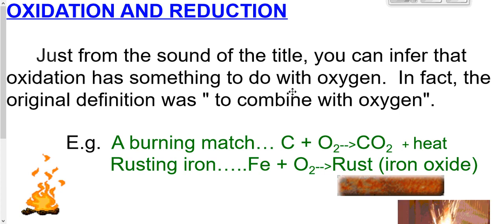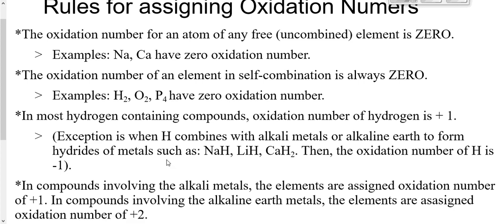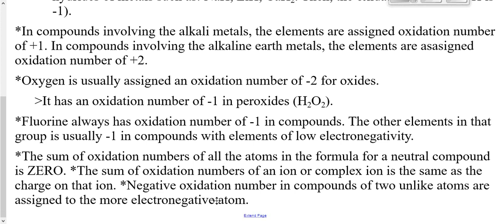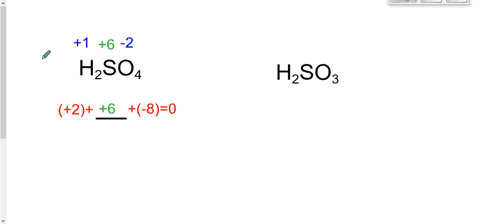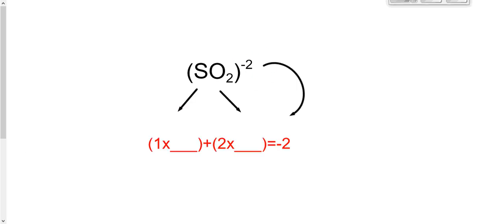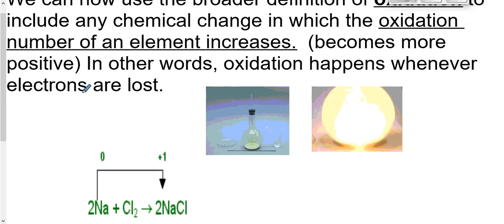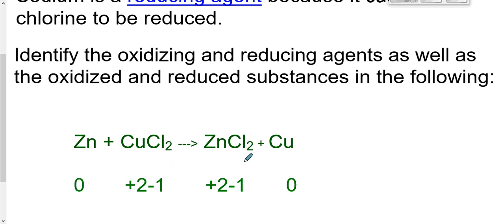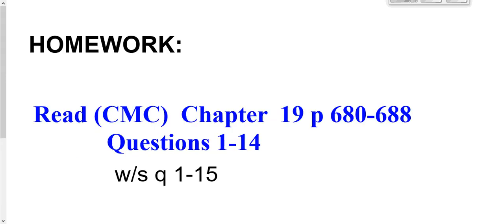Introduction to REDOX - Assigning Oxidation Numbers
Defining REDOX reactions

do the practice with these YouTubers to get good at assigning Oxidation Numbers: